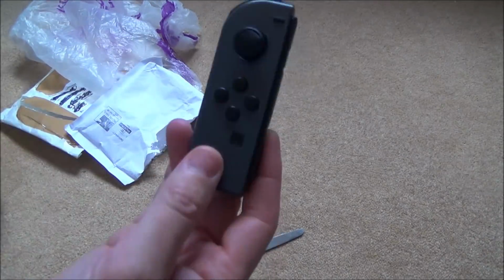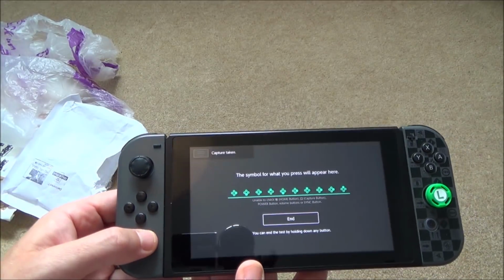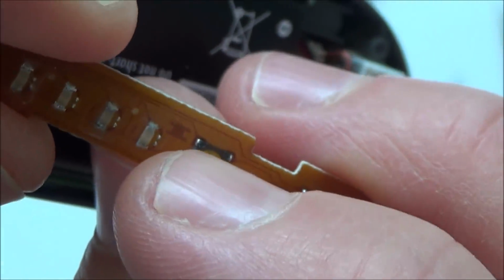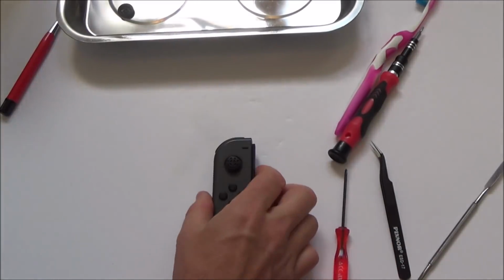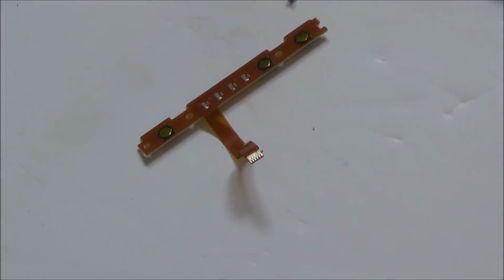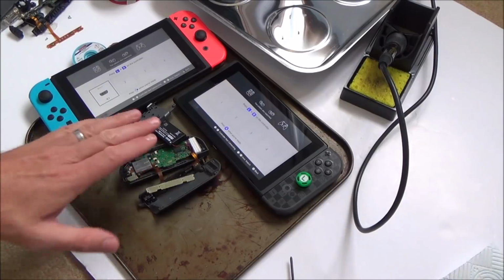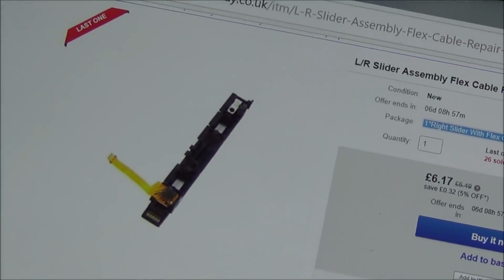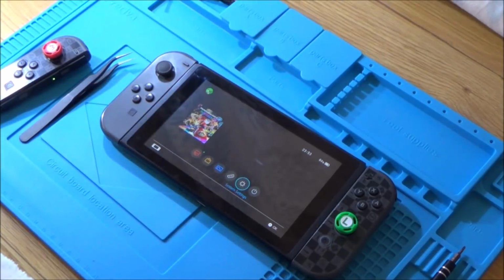Trying to FIX a Water Damaged Nintendo Switch Joy-Con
Hi, this 'trying to fix' video shows me attempting to repair a faulty Nintendo Switch Joy-Con which has water damage.